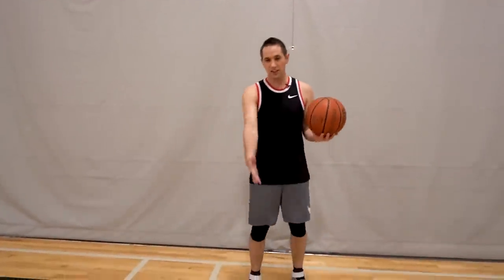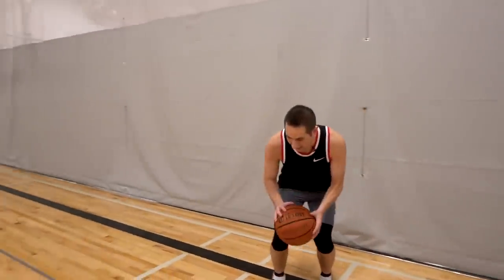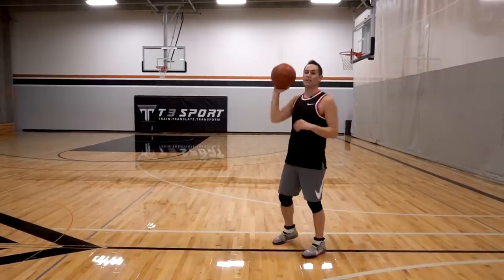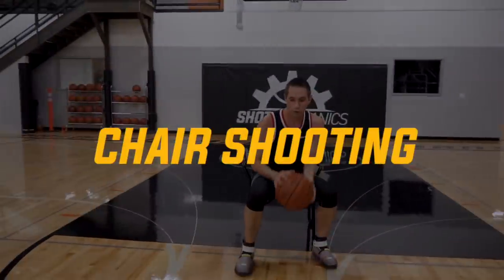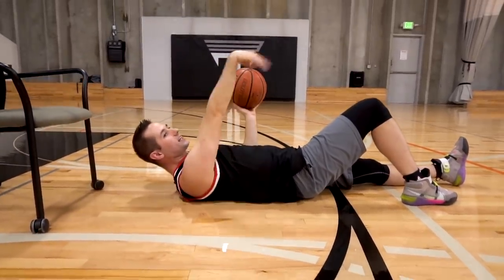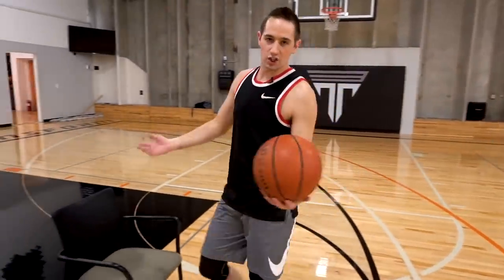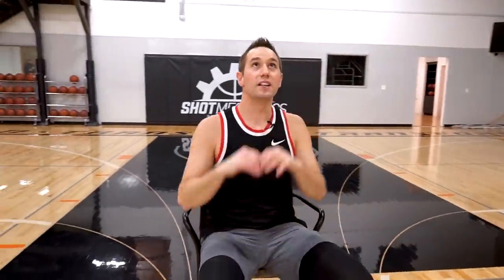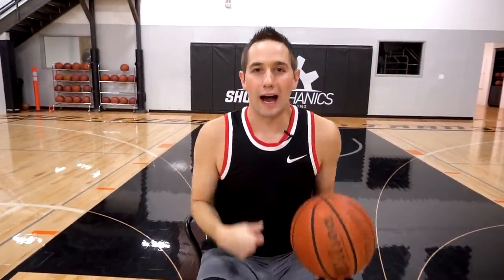5 Shooting Drills WITHOUT a Hoop | Basketball Shooting Tips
No Hoop? No PROBLEM! 5 Shooting Drills WITHOUT a Hoop | Basketball Shooting Tips

In today's video, I break down 5 Shooting Drills WITHOUT a Hoop! I let you in on the one at home shooting drill that might be killing your jump shot. Make sure you pay close attention throughout the video so you can Instantly Increase Shooting Consistency!  These simple basketball shooting drills are super easy to implement for players at every level. By implementing these tips and drills into your game you can almost immediately skyrocket your shooting percentage!
My first drill is really great for improving your arc as a shooter! I call this drill, "wall shooting". This drill is great for players of all ages because every player could optimize their shooting arc to knock down more shots. Make sure you pay close attention to how to perform this drill the correct way so you can optimize your shooting arc on your jump shot!
My second favorite drill that you can do without a hoop is, "line shooting". Line shooting is great for working on your feet, and your shot preparation! This drill is super easy to perform, but if done correctly can really improve your shot-making ability. Focus on performing this drill the correct way so when you get in an actual game you can knock down more shots!
Lastly, I take you through why, "tv shooting". Could actually be doing harm to your jump shot. This is one of the most common drills in basketball, and unfortunately, it can be devastatingly bad for your jumper! Luckily, I give you a few tips to optimize this drill so it can actually help you become a better shooter on the basketball court!
As always make sure you are paying close attention to these basketball shooting tips and basketball shooting drills so when the time comes you can really expand your game to the next level! Watch the video all the way through and make sure you aren't making this one crucial mistake on your jump shot. This will instantly increase your shooting consistency!